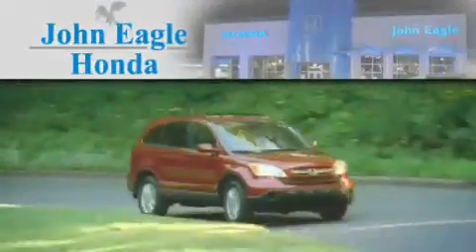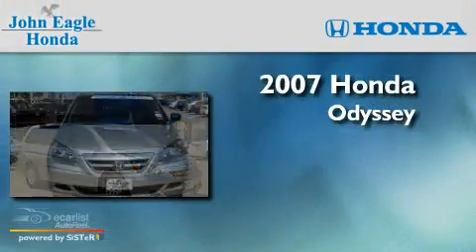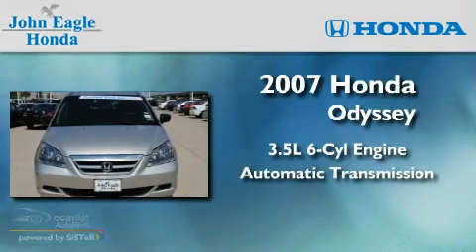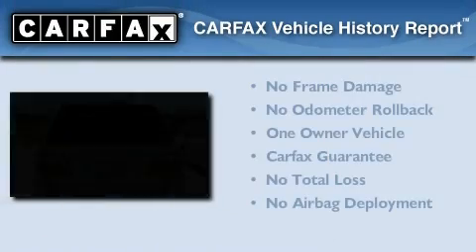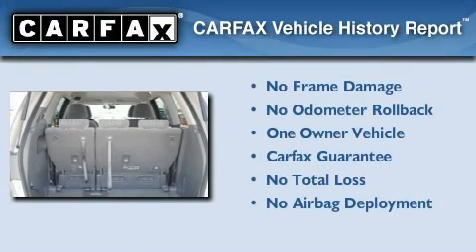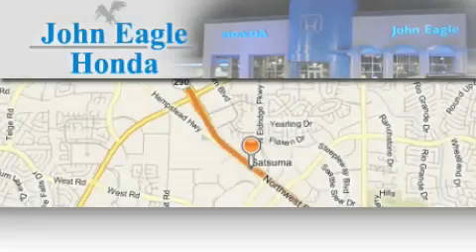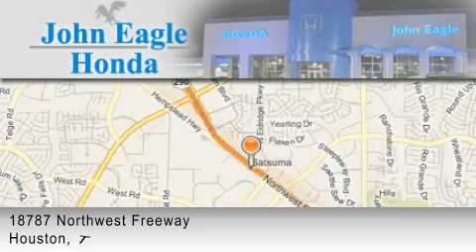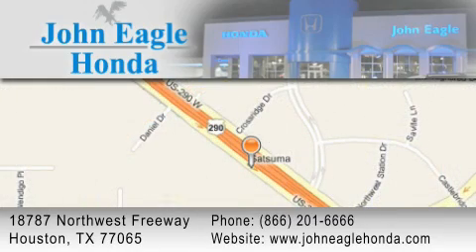2007 Honda Odyssey Houston TX 77065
Year: 2007
 Make: Honda
 Model: Odyssey
 Engine: 3.5L SOHC MPFI 24-valve VTEC V6 engine
 Trans.: Automatic
 Exterior: Silver
 Miles: 39,544
 Interior: Gray

 Preowned 2007 Honda Odyssey Houston TX